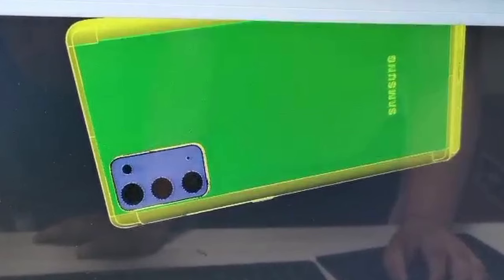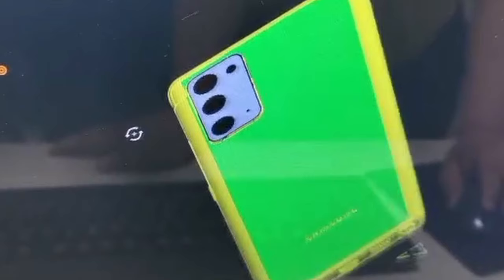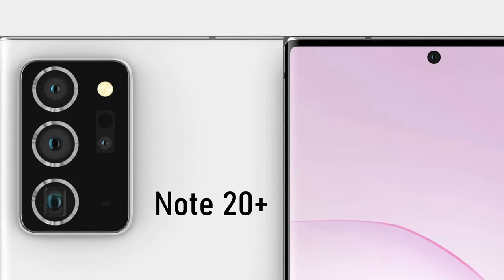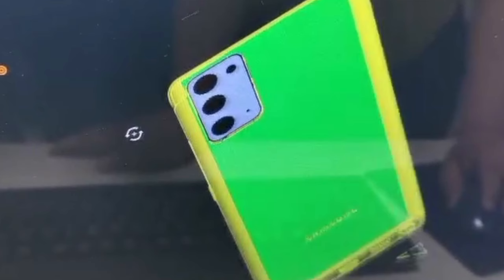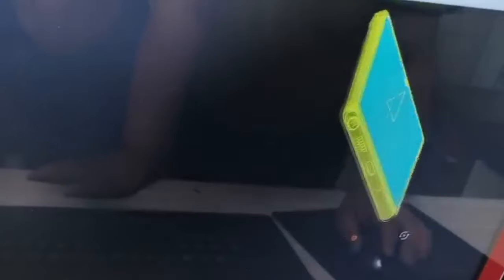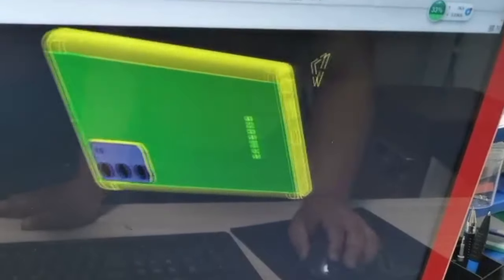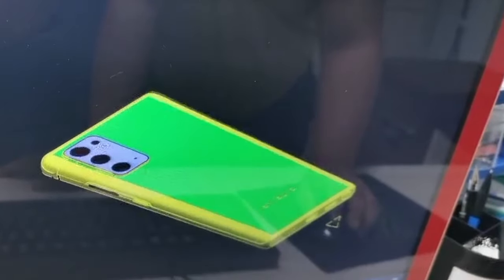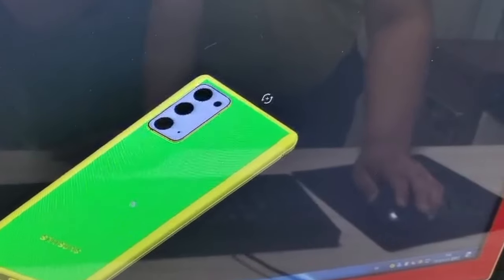EXCLUSIVE Note 20 360 Degree Video